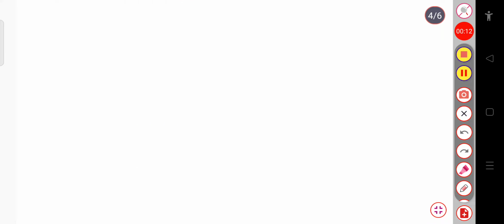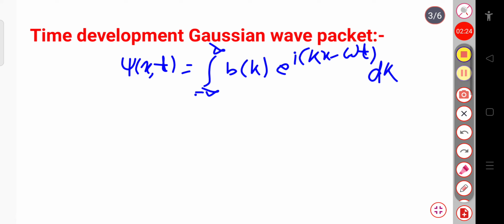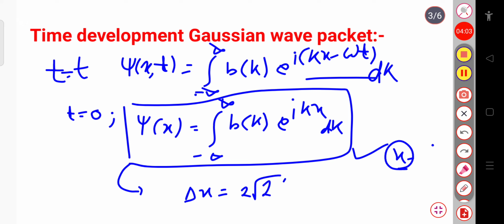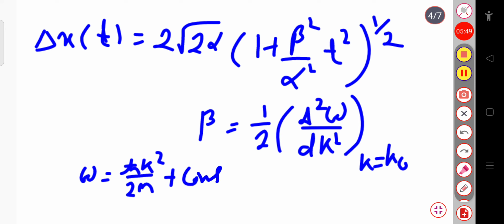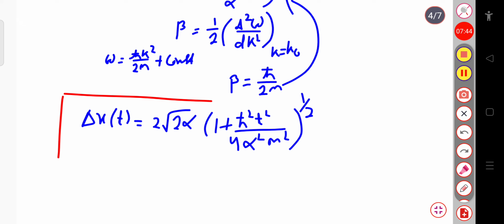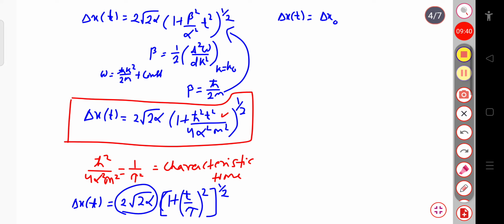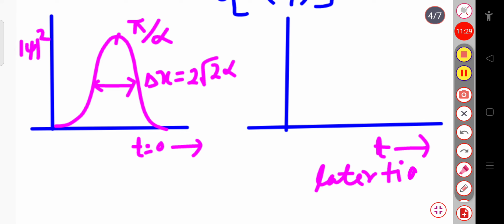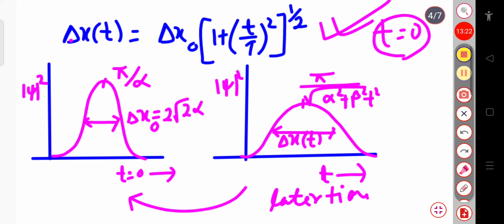time development of Gaussian wave packet।।modern physics।।for B.Sc students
This video is based on time development of Gaussian wave packet